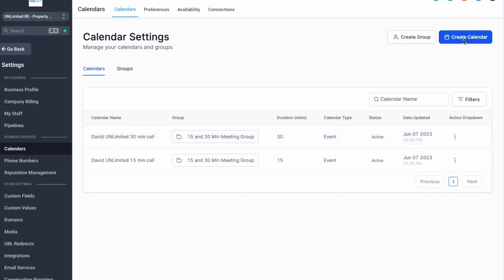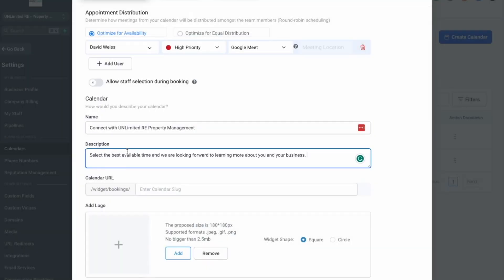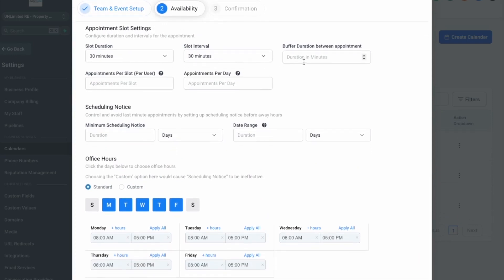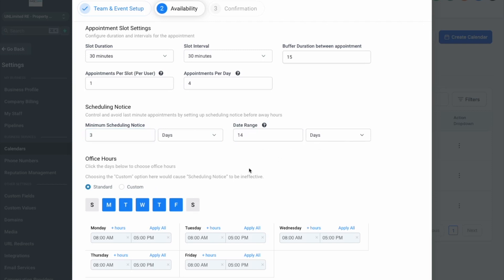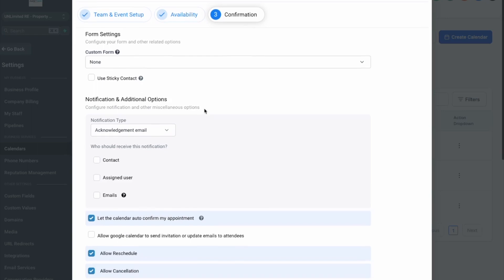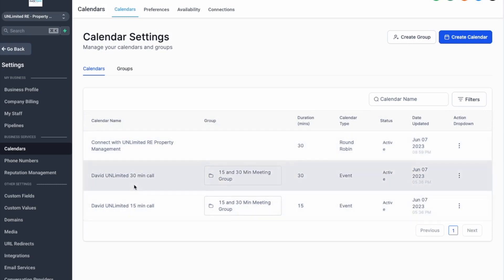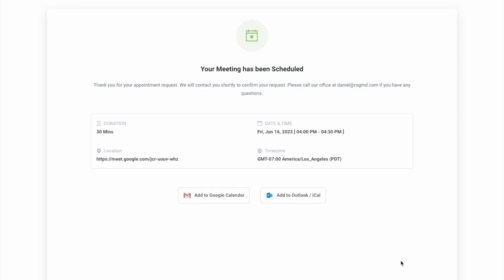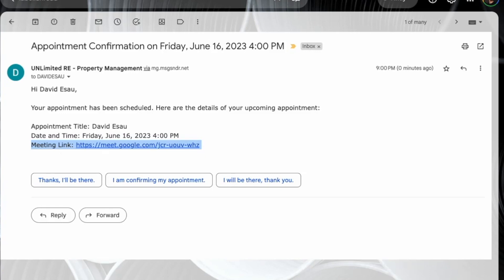How to Automatically Add Google Meet Link to Calendar Booking in HighLevel | Click Track Marketing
How to Automate Google Meet Link Addition in Calendar Bookings Using Go High Level: A Click Track Marketing Tutorial for more info or sign up for an account

Unlock the power of automation and enhance your booking experience with this detailed guide from Click Track Marketing! In this video, we'll walk you through a step-by-step process of syncing your GoHighLevel calendar with Google Calendar, and automatically generating a Google Meet link for each of your calendar bookings.

This tutorial is designed to overcome the challenges of scheduling and communication, providing a seamless system to manage your meetings effectively. Whether you're an individual looking to streamline your bookings or a business seeking to distribute bookings among your team, this tutorial has got you covered. We'll explore features like round-robin scheduling, setting up optimal time intervals between calls, and determining the maximum appointments per day. We'll also demonstrate how you can customize your available hours and your booking form.

Furthermore, you'll learn how to embed Google Meet links directly into your calendar invitations, enabling you to connect with your clients or colleagues instantly and effortlessly. This method eliminates the confusion and hassle of sending separate meeting links, ensuring a smoother, more professional meeting setup.

For those keen on maximizing the potential of their digital marketing efforts, we'll also show you how to add a Facebook pixel to your booking system for efficient retargeting.

At Click Track Marketing, we believe in the power of automation to save time and increase productivity. Your journey to seamless scheduling begins here!

Connect with David Esau, founder of Click Track Marketing and author of "Raising the Digital Bar":

Let's build professional networks! 👔

Peek into my digital marketing world! 📸

Explore the world of digital marketing strategies! 💼

Let's tweet and learn together! 🐦

Dive deep into affordable digital marketing strategies to elevate your small business in the digital world!